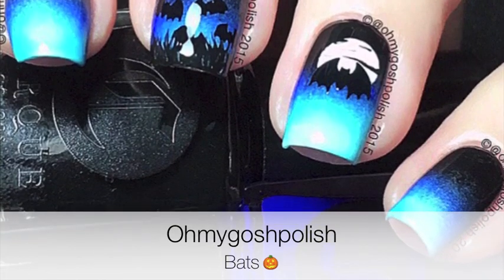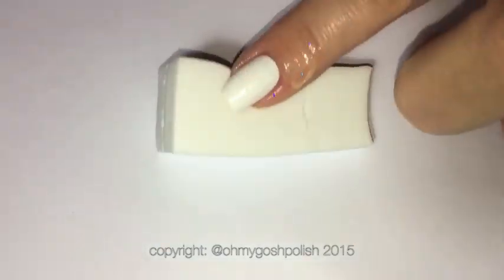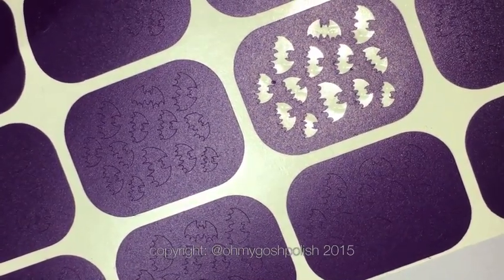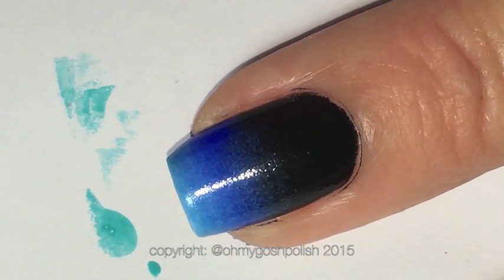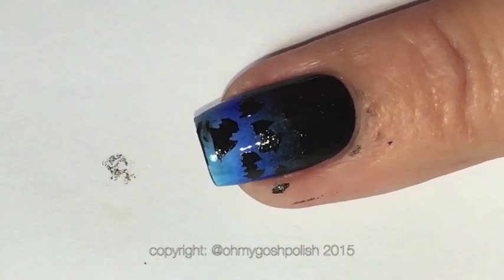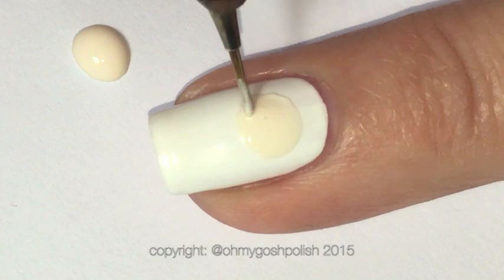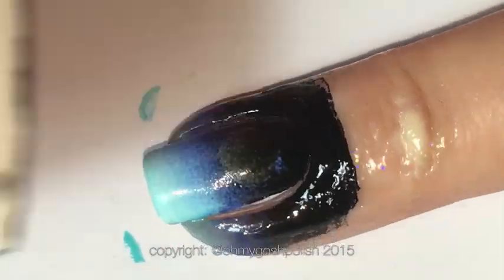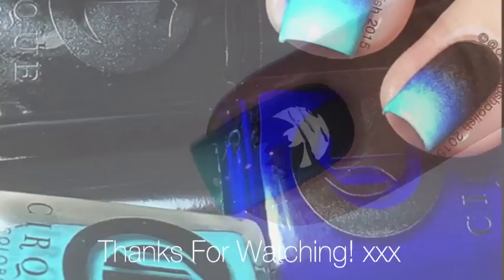Bats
How to  Bats design.

I Used:

Cirque Colors - Carpe Diem, Miami-Dade,  Memento Mori and NYFW.

Snail Vinyls - Bat Vinyls

Clean up Brush - Royal Majestic 1/4 clean up brush
Polish remover

AMAZON LINK FOR LIQUID LATEX:

copyright: @ohmygoshpolish

Music from Jingle Punks - July Night